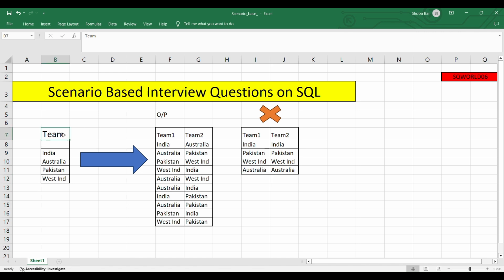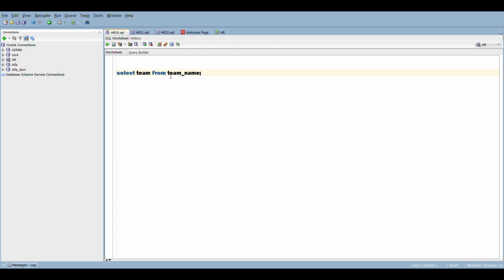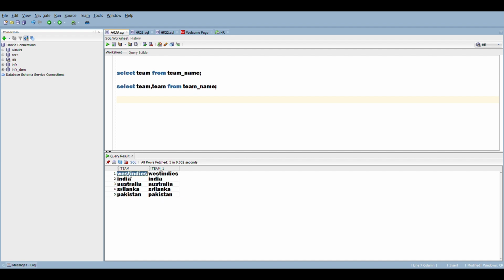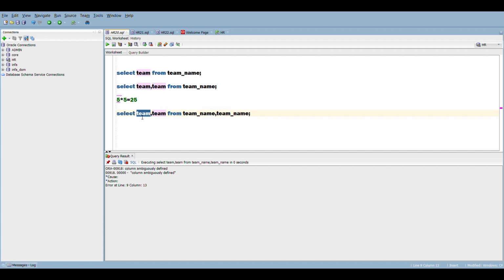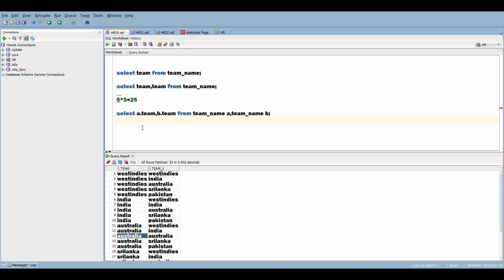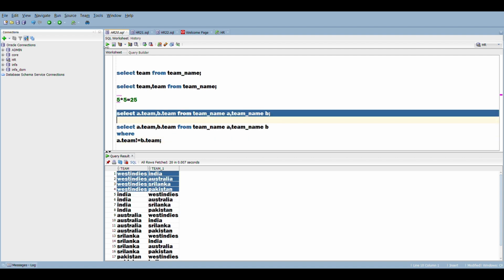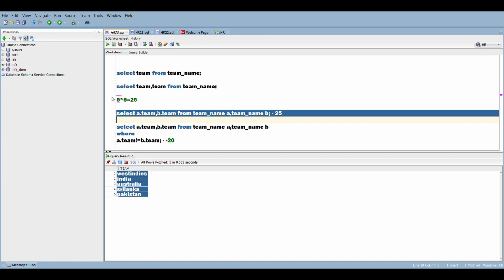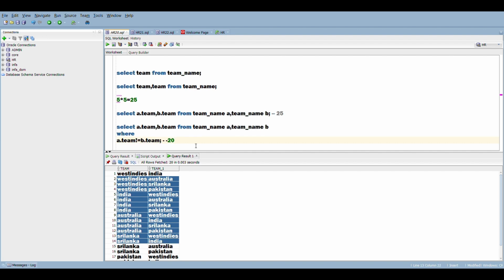Oracle SQL Scenario based questions - Convert table based on the question asked by interviewer..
Oracle SQL Scenario based questions. Please, check the playlist for more Oracle SQL interview questions,

Team
India
Australia
Pakistan
West Ind

Team1       Team2
India               Australia
Australia Pakistan
Pakistan West Ind
West Ind India
Australia West Ind
Australia India
India         Pakistan
Australia Pakistan
Pakistan India
West Ind Pakistan